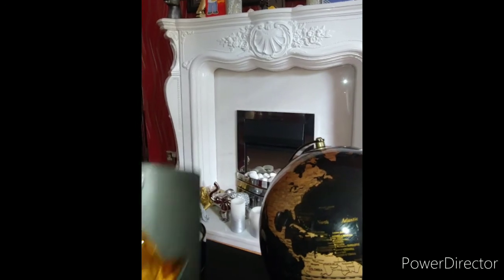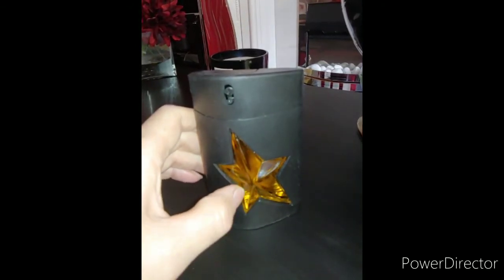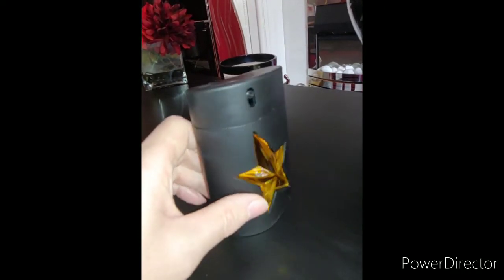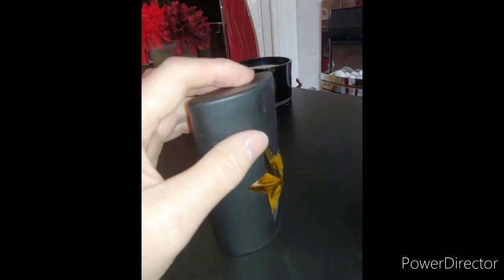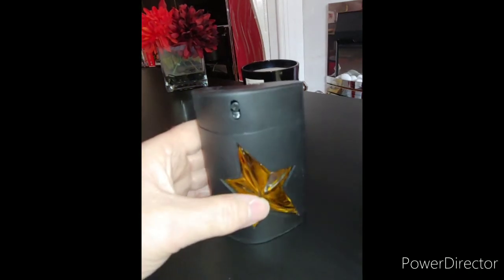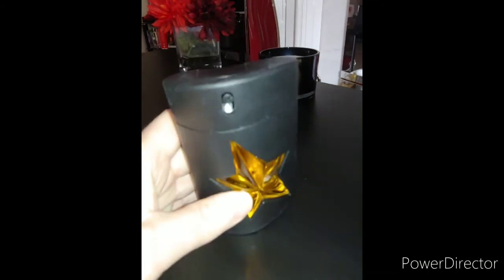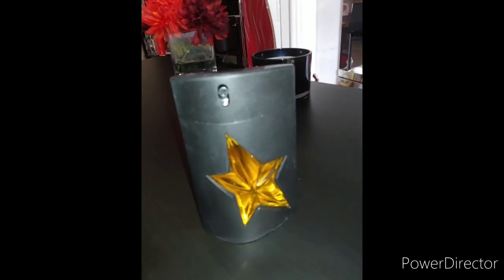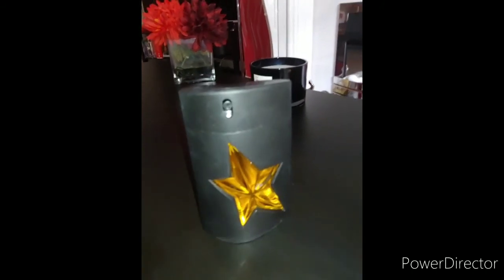Mugler pure malt honest opinion , fragrant Jock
Mugler pure malt , honest opinion